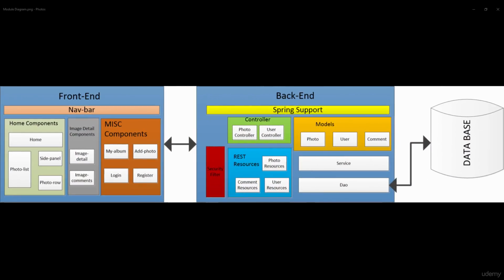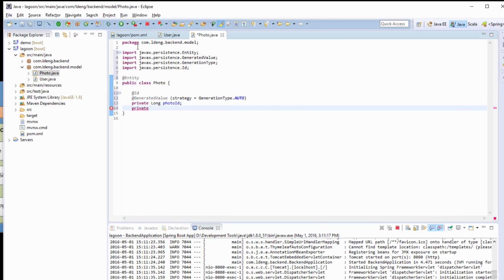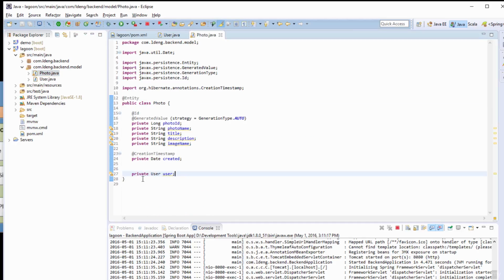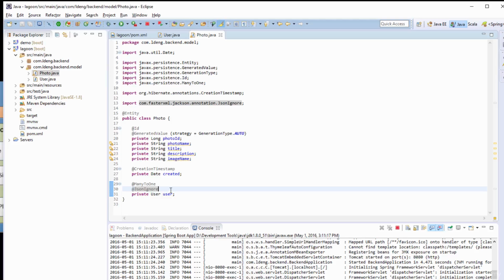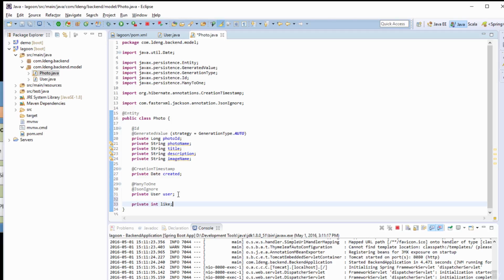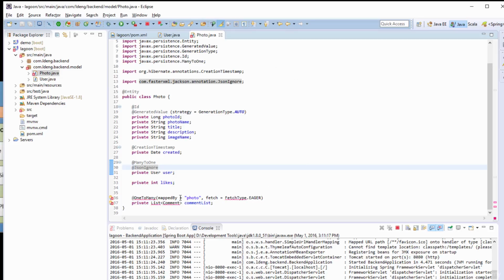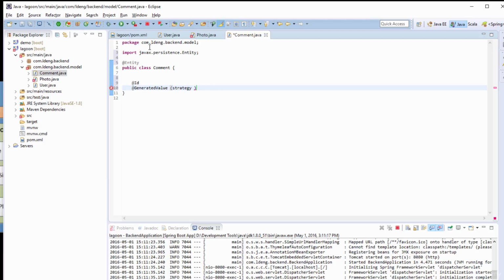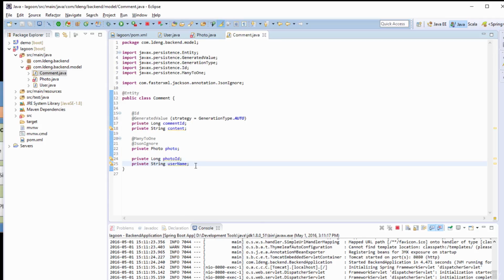9 user comment model backend no music